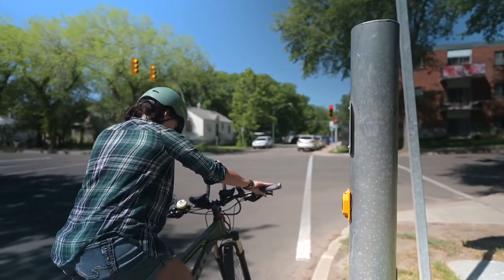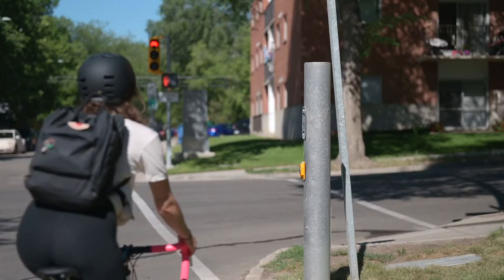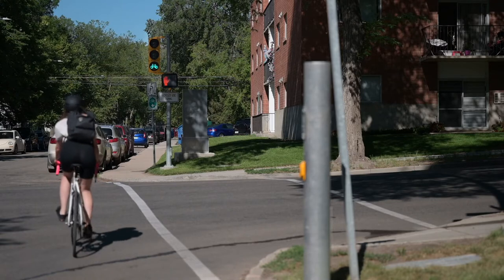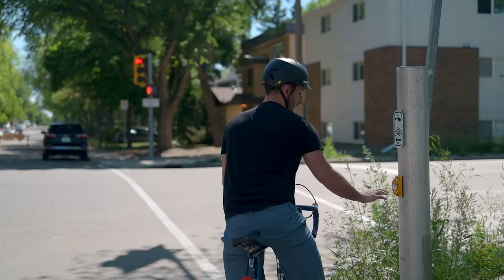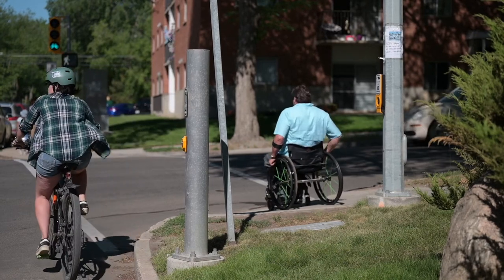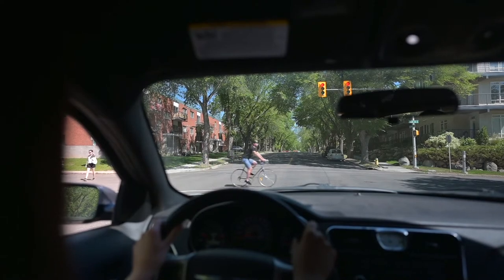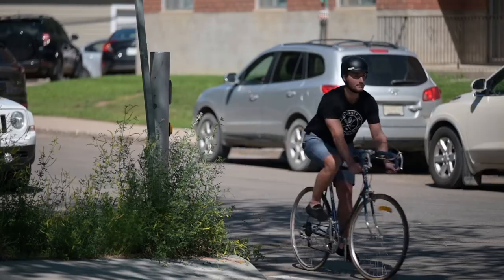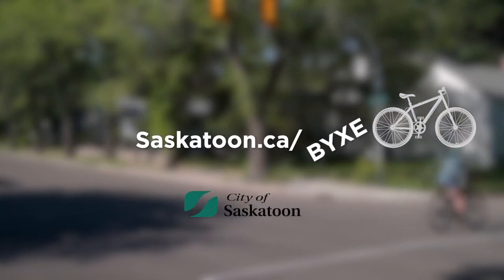Crossing Signals for Cyclists and Pedestrians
Demonstration of how someone on a bike would use the activated cyclist button to cross a busy street. Learn how to use and follow the signals at these new crossing locations, whether you're on a bike, using the pedestrian crossing or in a car. This is example is on 14th St E crossing Clarence Avenue S.